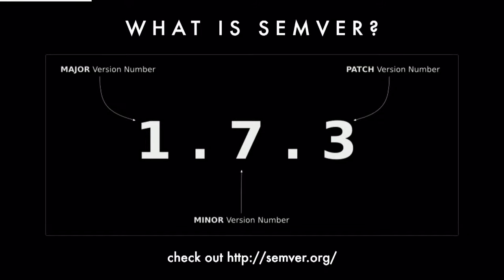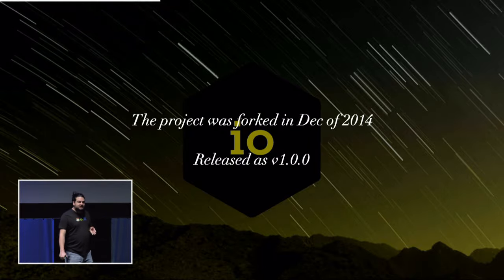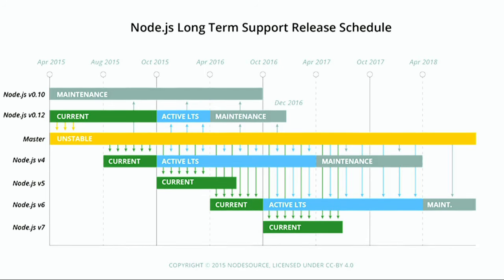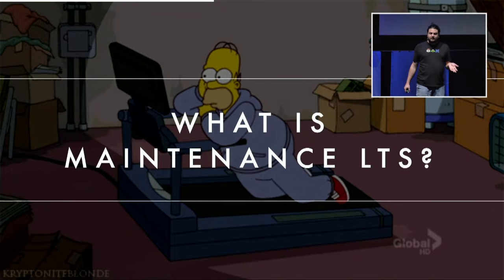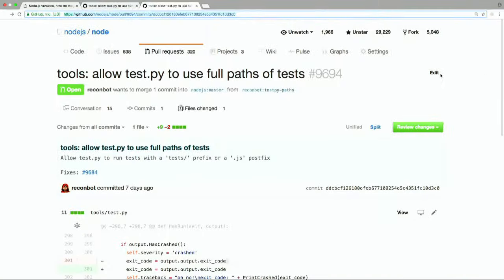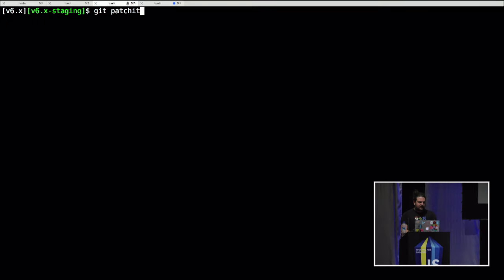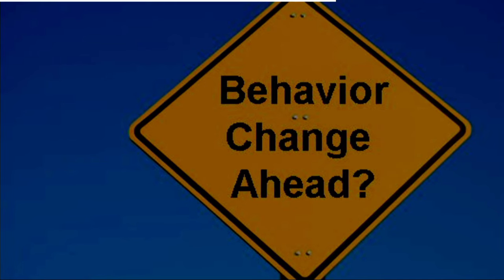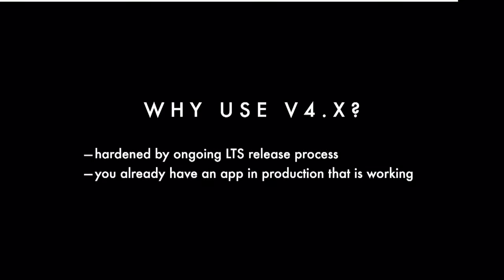Myles Borins: Node.js Versions - How Do They Work? - JSConf.Asia 2016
Node.js is growing up, and with that comes the responsibility of delivering proper legacy support. From Node.js Argon (v4.2.0) onwards, there is an official Long Term Support release cycle that lasts for 30 months. How does a project moving at the pace of Node maintain multiple release lines? How does a commit get backported? How is a release actually made? You will learn all this and more in this talk.

Myles is an artist, musician, developer, and inventor. He works for IBM spending most of his time contributing to the node.js ecosystem. He graduated with a Master of Music Science and Technology from c.c.r.m.a. a.k.a the center for computer research in music and acoustics.

JSConf.Asia - Capitol Theatre, Singapore - 25+26 November 2016.